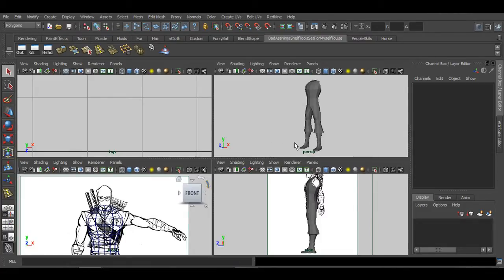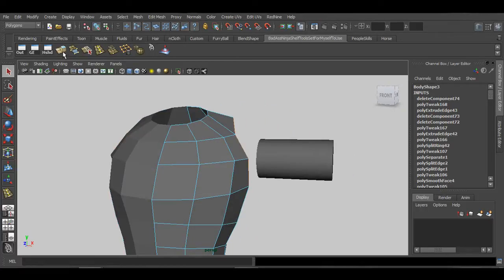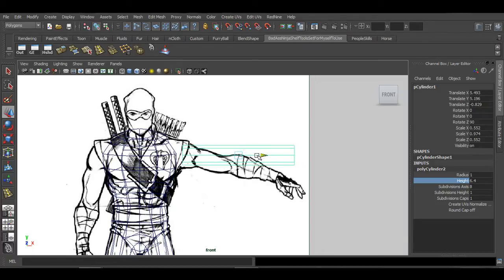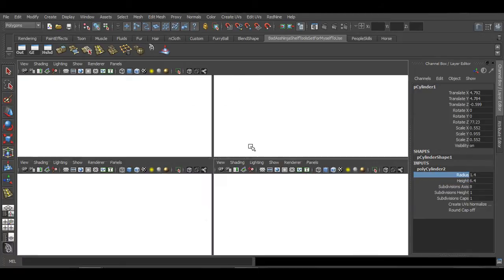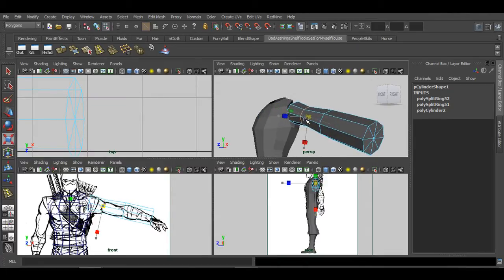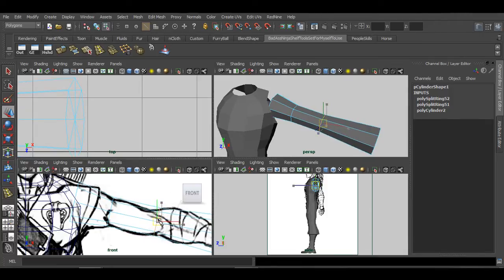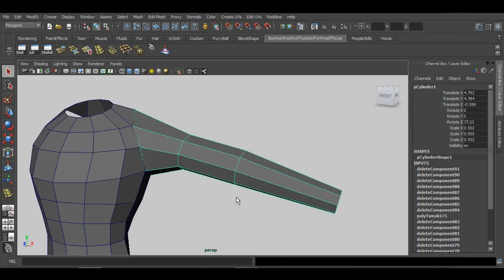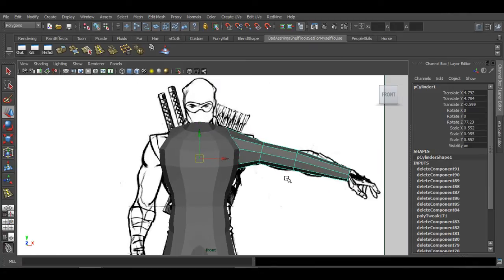Modeling a Character in Maya - part 5 of 10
Modeling the Ninja's arm.